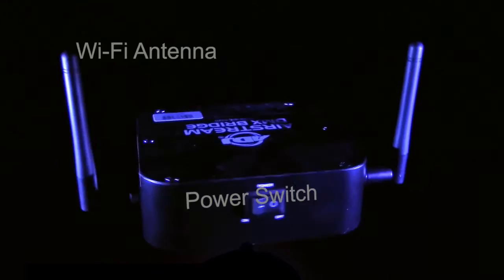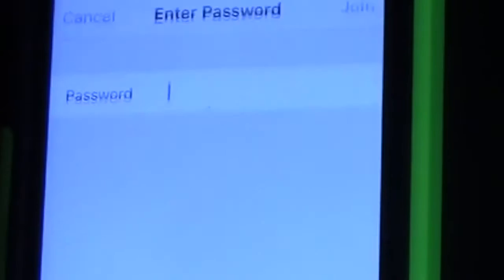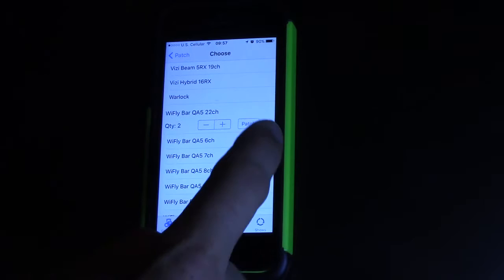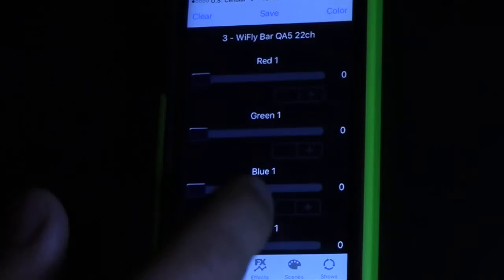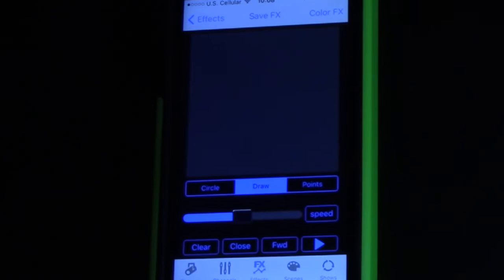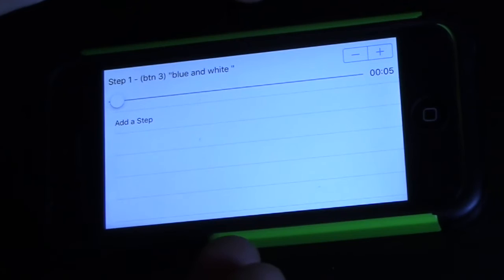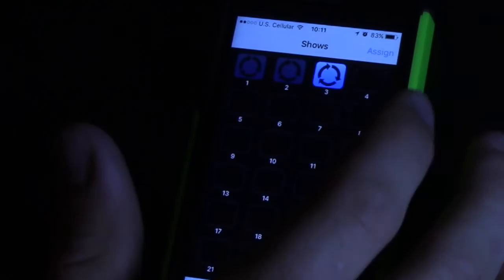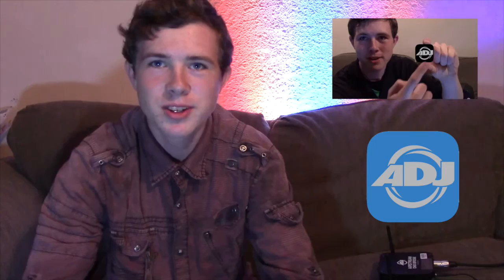ADJ Airstream DMX Bridge | Up Close Tech Talk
Learn how to use the Airstream DMX app! In this detailed Tech Talk we will see how to build the bridge between you iOS device and your favorite DMX light. With built in Wifly and tough design the Airstream DMX Bridge makes the mobile DJs life that much easier.

Check it out at ADJ!